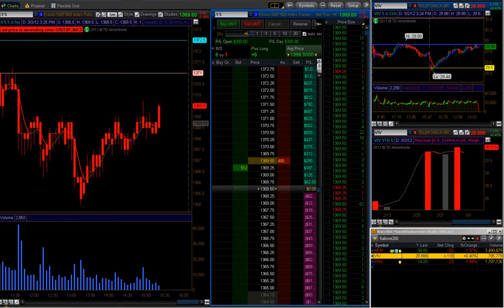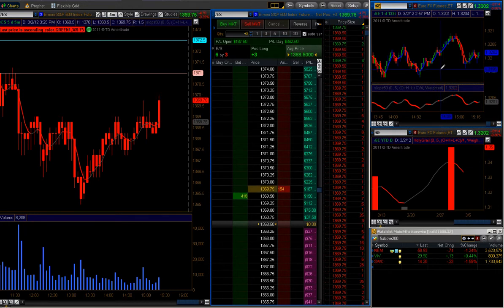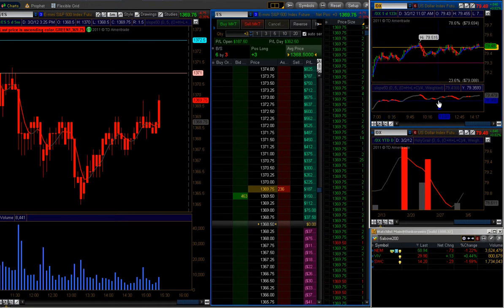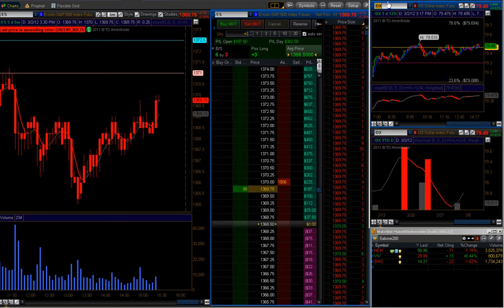/es Scalp "Day-trading"